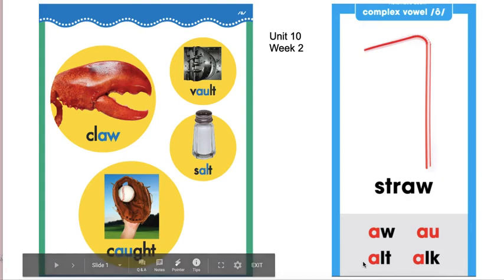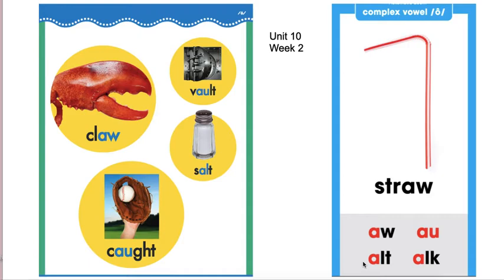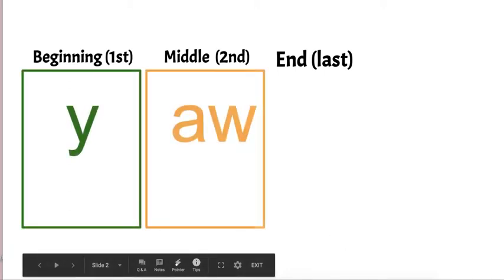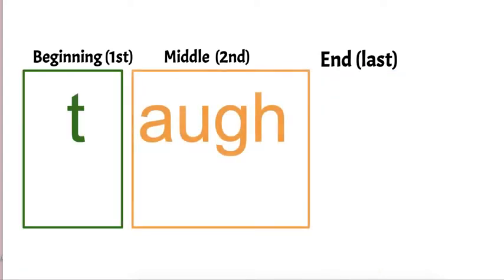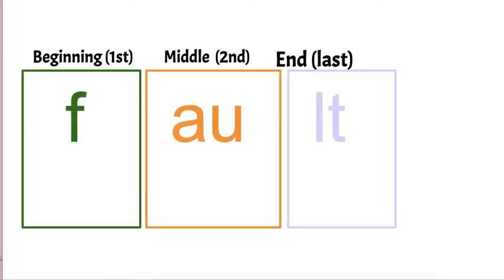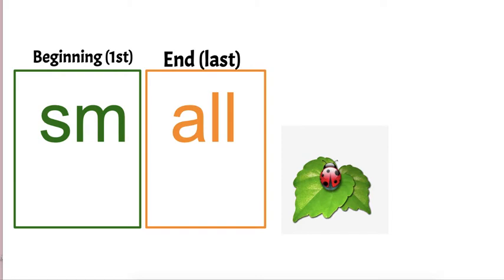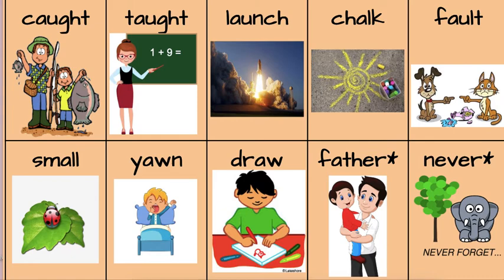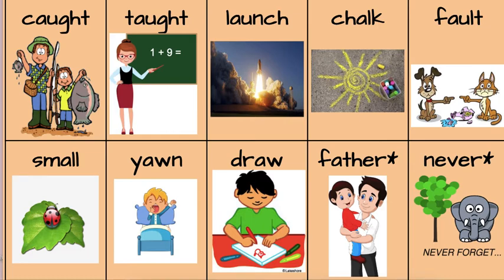Spelling Words with aw, au, alt, alk